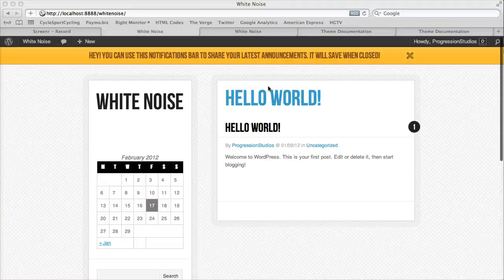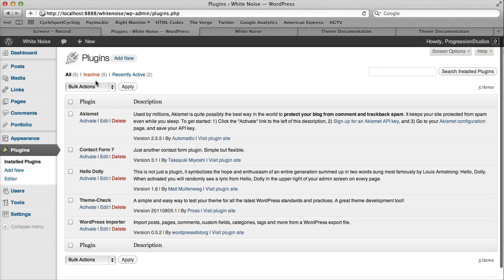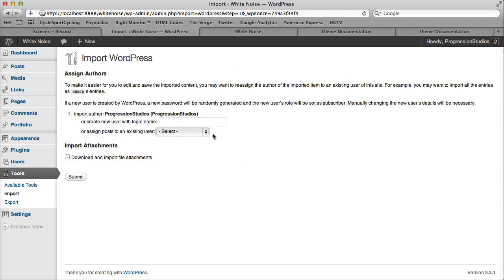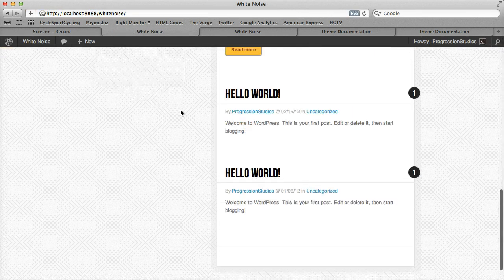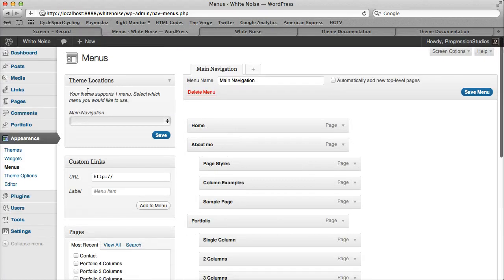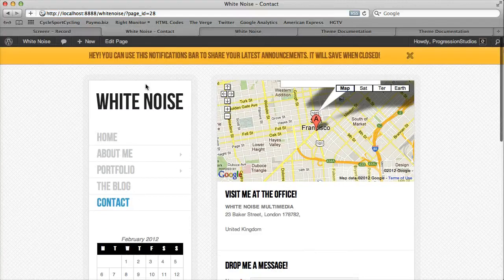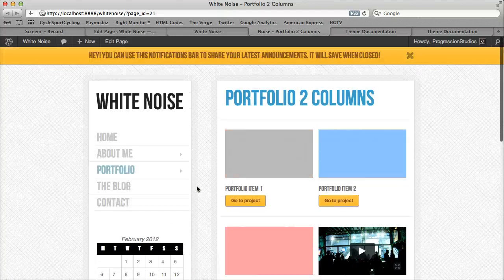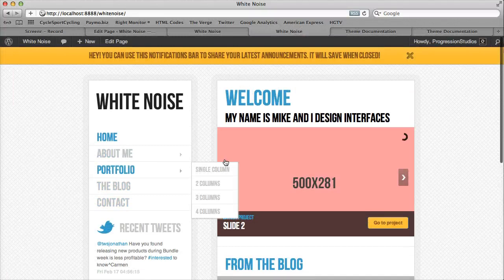WhiteNoise Importing Demo Content